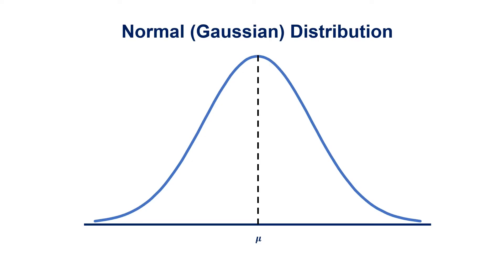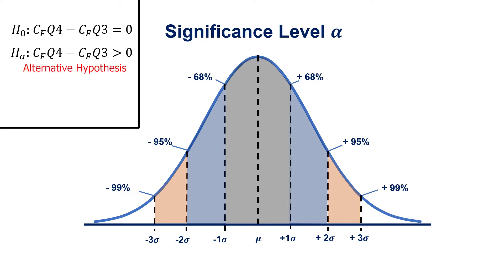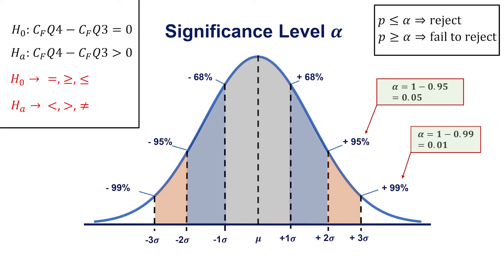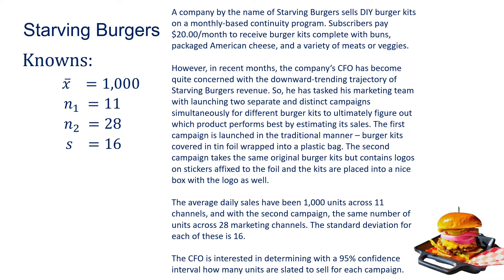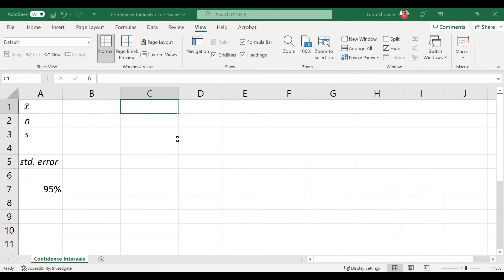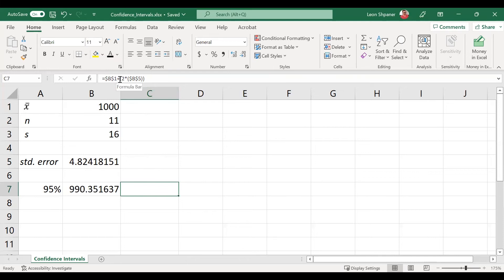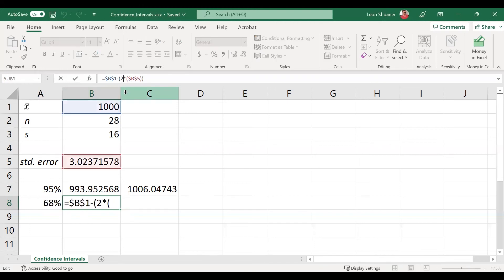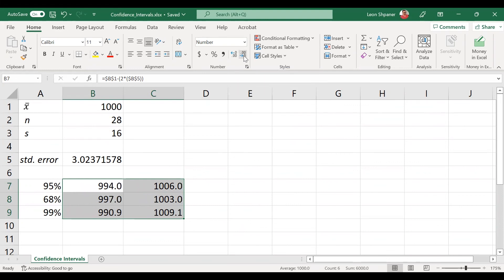Inferential Statistics - The Normal Distribution, Hypothesis Testing, & Confidence Levels/Intervals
In this video, I walk through the normal distribution - confidence intervals, z-scores, and significance levels. Next, I briefly touch on the hypothesis testing framework and return to calculating confidence intervals given the mean, standard deviation, sample size, and standard error.

00:00 - The Normal Distribution
01:20 - Significance Level alpha and Hypothesis Testing Framework
03:33 - Example: Calculating Confidence Intervals